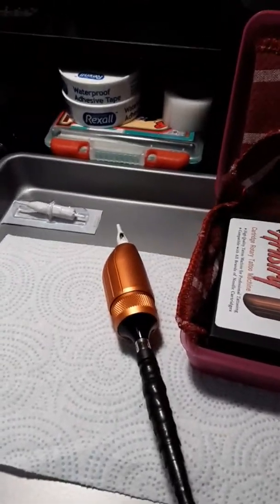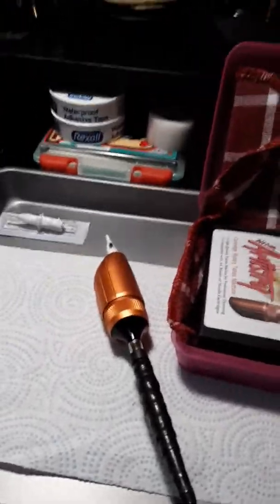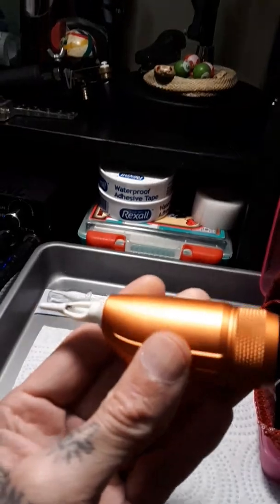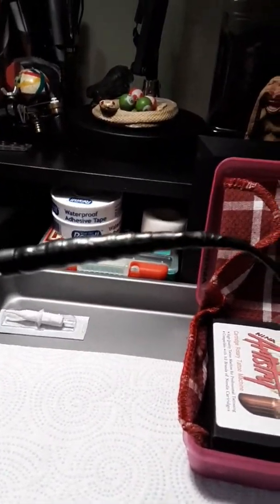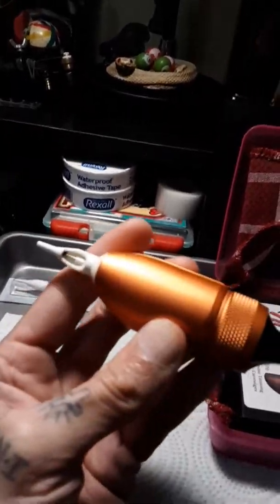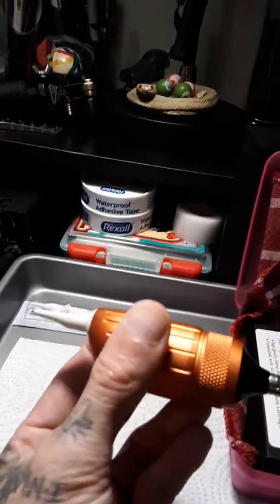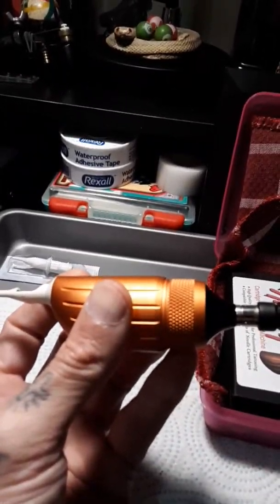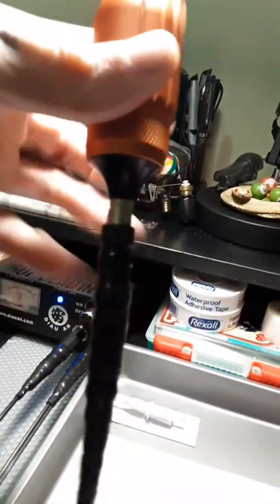Rotary Pens (don't believe the hype)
The Truth about rotary pens